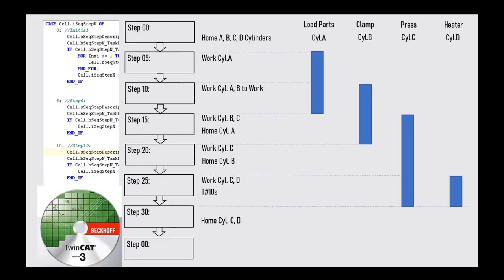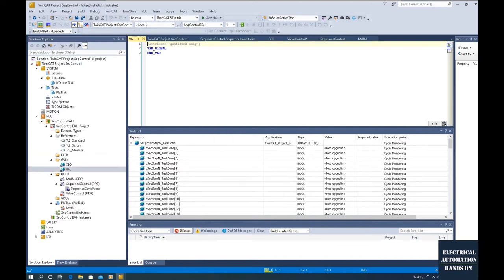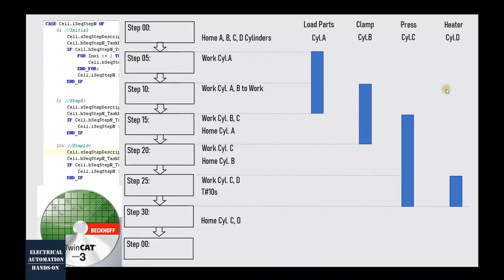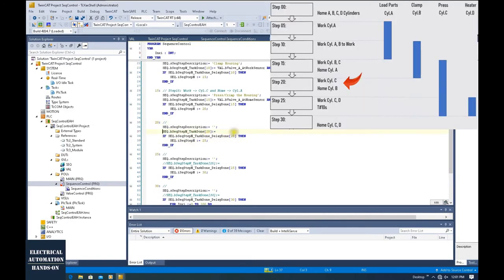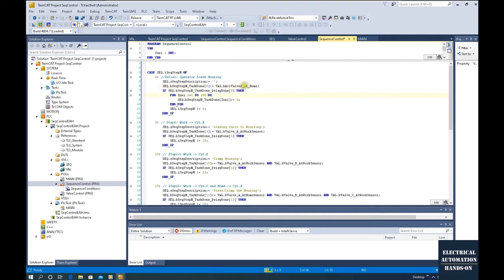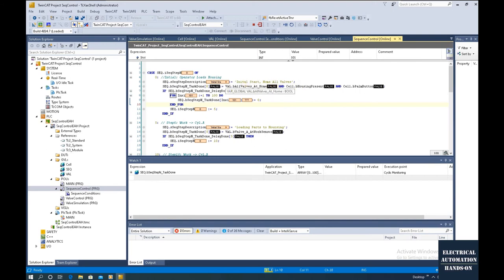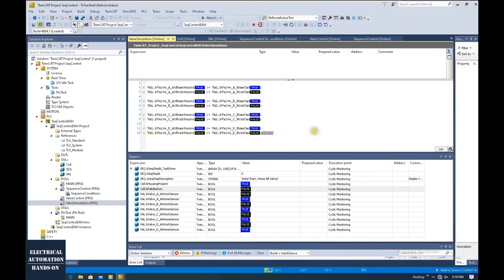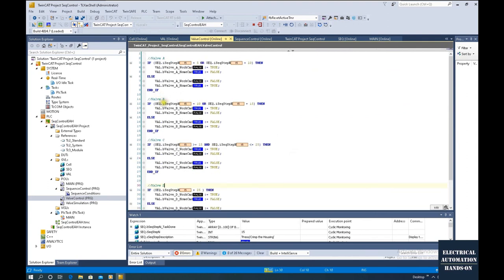BK11b. [2/2] Beckhoff TwinCAT3 Sequence Control - Commissioning Test [Valve Sequence Control]